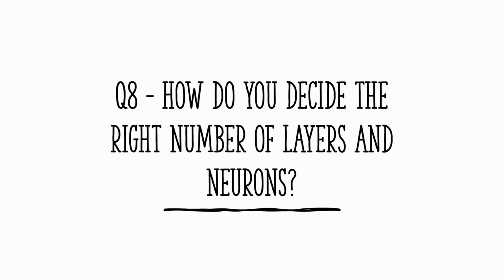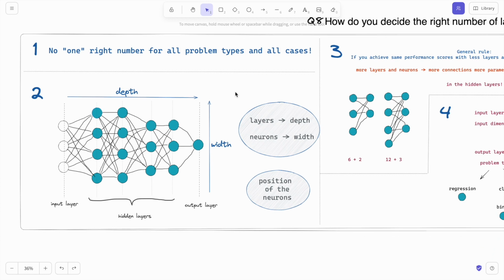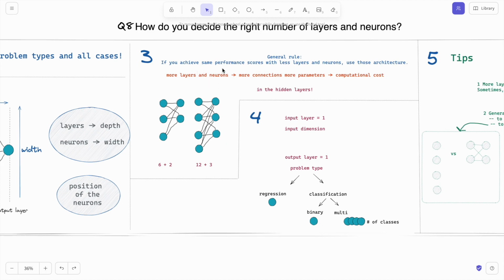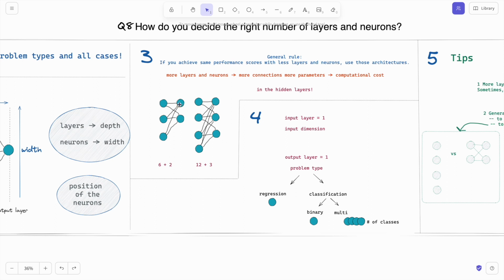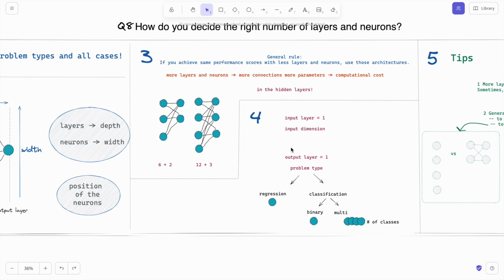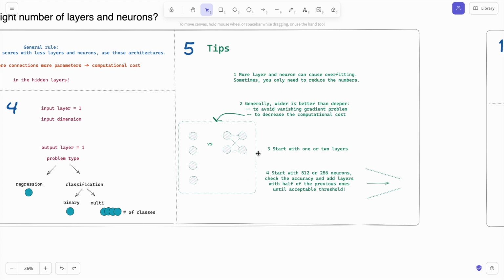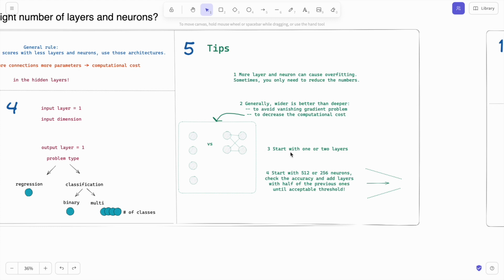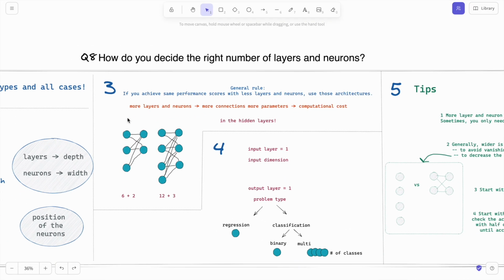Deep Learning - Question 8 - How do you decide the right number of layers and neurons?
This is the 8th video of the "Important questions - simple answers" video series about Deep Learning.

After learning the fundamentals of the neural networks, one of the first questions is about the number of layers and number of neurons. In this video, I explained how you can decide and which aspects are important during the decision process.